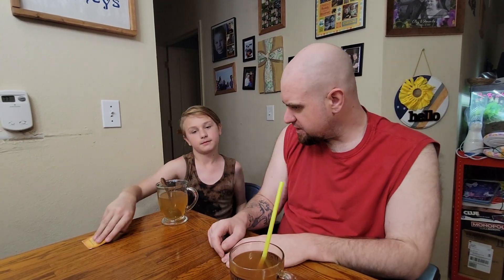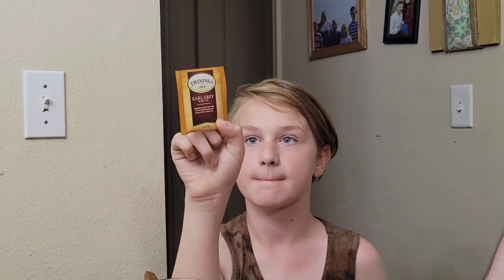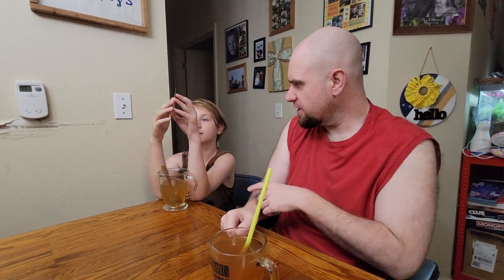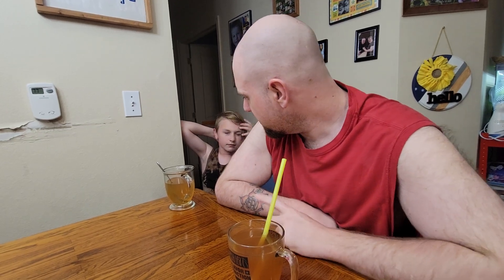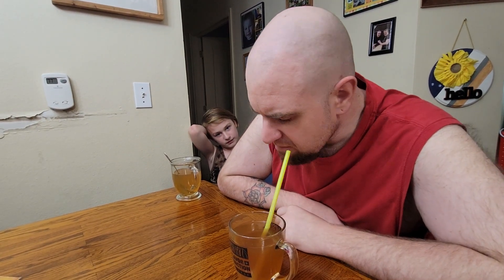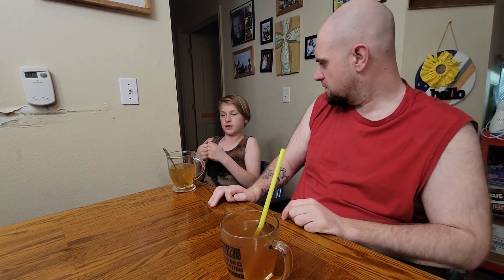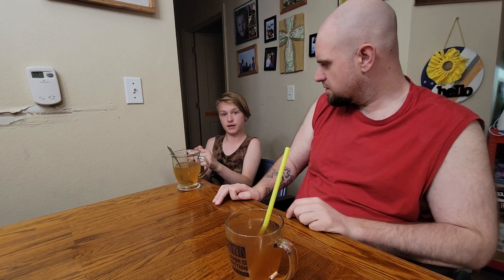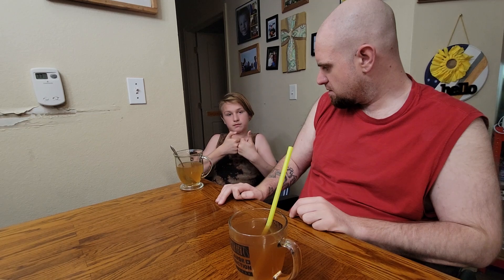twinnings earl grey. we got cut off due to max video record time. sorry.